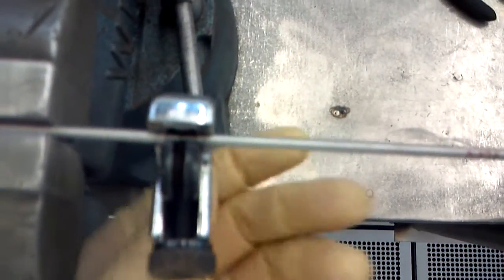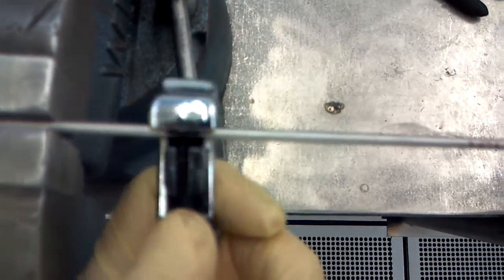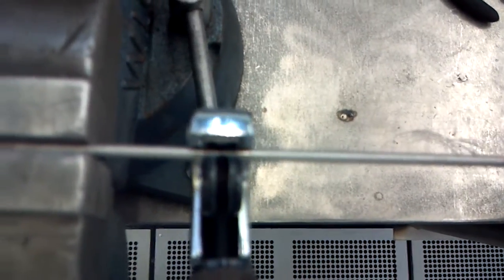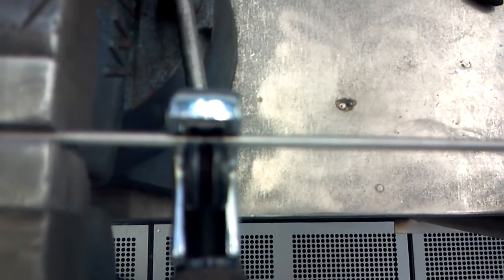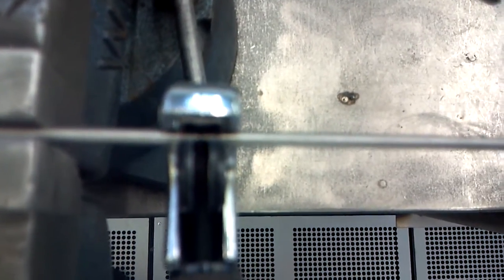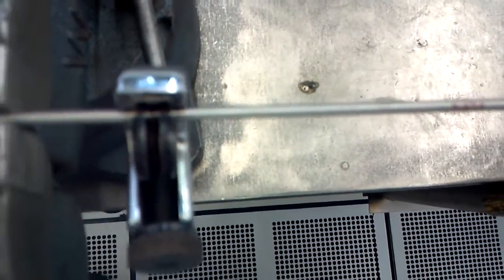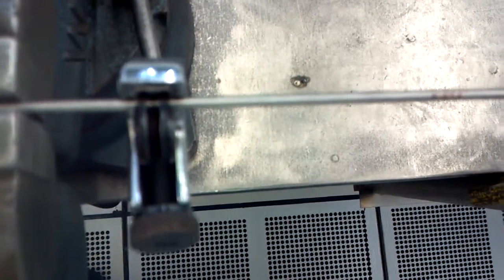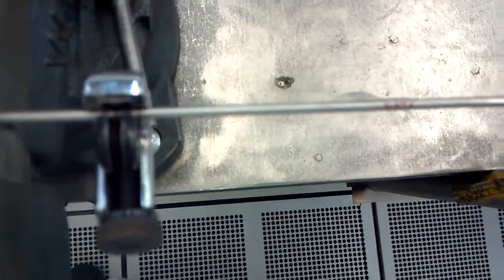1/8 inch tube welding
Manufacturing manifolds for gas blending system.